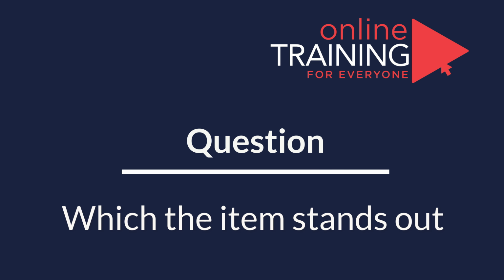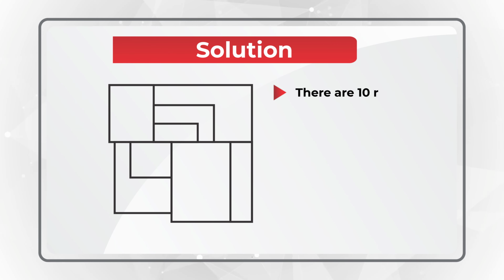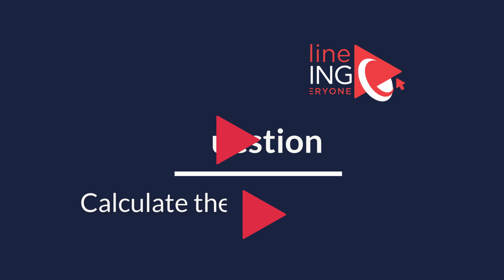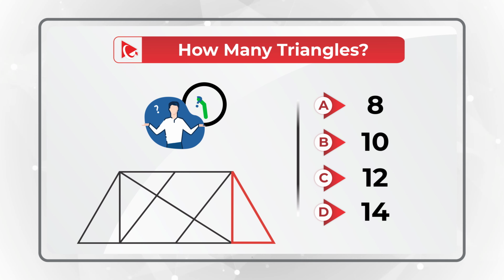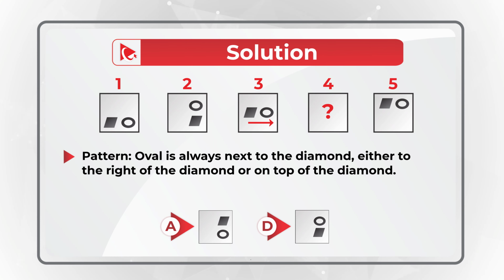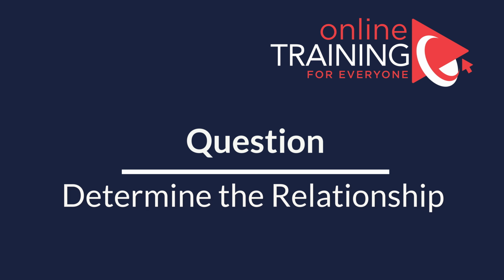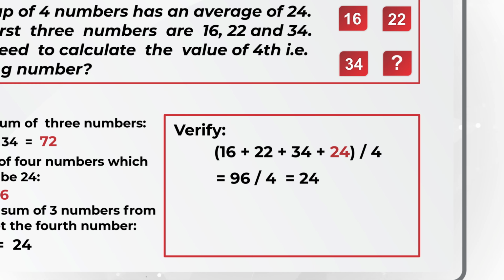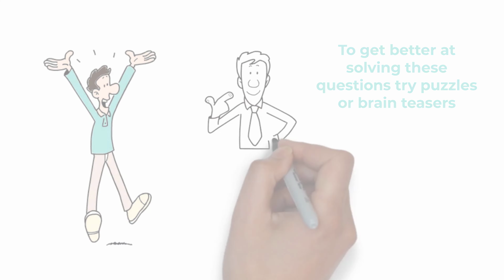Communications Manager Aptitude Assessment Test Explained!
Communications Managers typically design, create, implement and oversee communications programs. Key Responsibility include but not limited to be able to effectively describe and promote the organization and its products. This role provides supervision and direction to staff and often works in conjunction with the marketing department. Very frequently companies use Communications Manager Aptitude Assessment Test to determine candidate’s fit for the position as part of the employment process. Learn how to get ready for Assessment Test that you might encounter as part of employment process. In this tutorial you will learn typical assessment exercises, asked during interview assessment test.